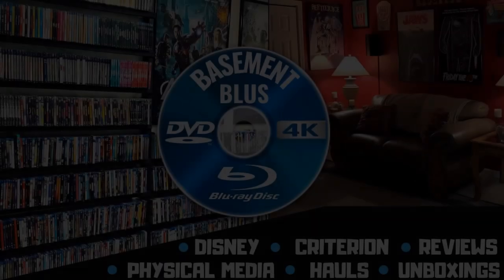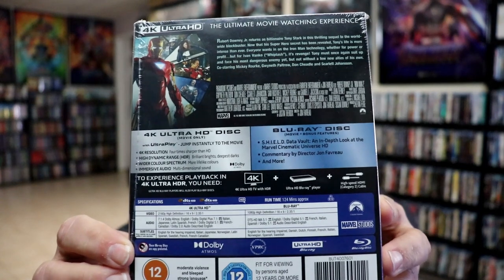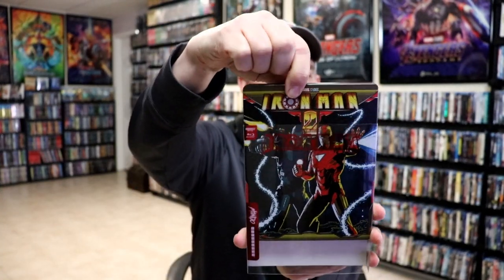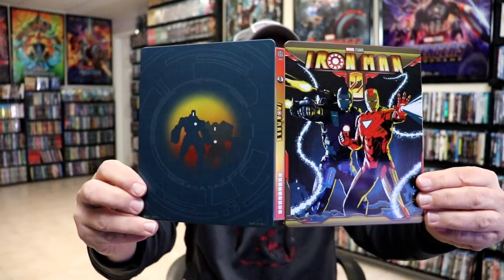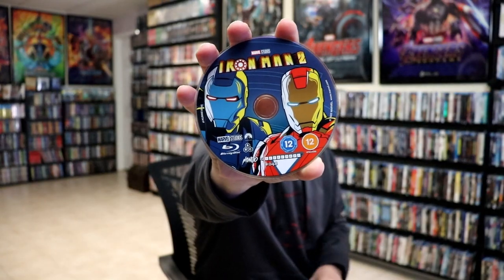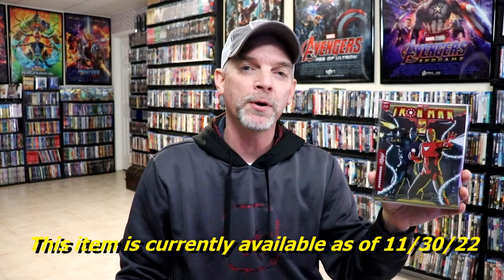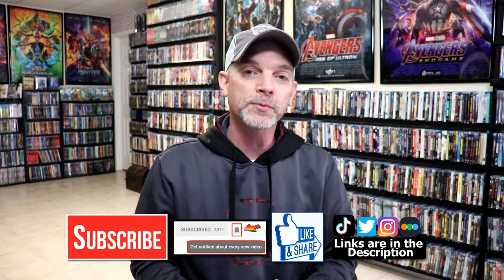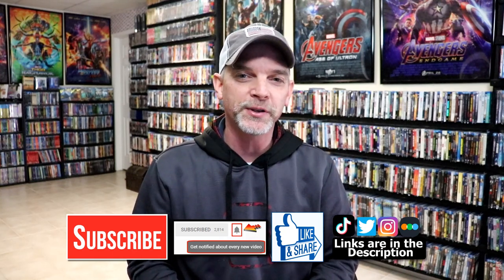Marvel Studios' Iron Man 2 - Mondo No. 48 Zavvi Exclusive 4K Ultra HD Steelbook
Check out the unwrapping of the Marvel Studios' Iron Man 2 - Mondo No. 48 Zavvi Exclusive 4K Ultra HD Steelbook!

► Add the 4K to your collection
► Add the Blu-ray to your collection